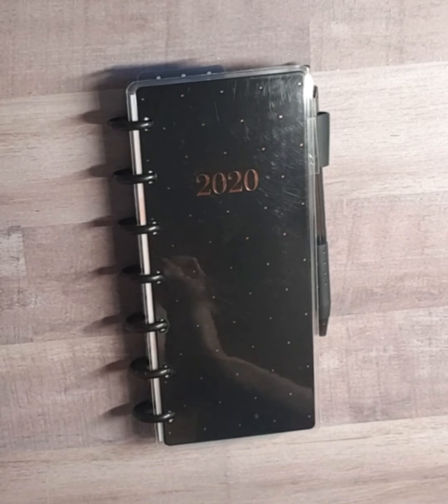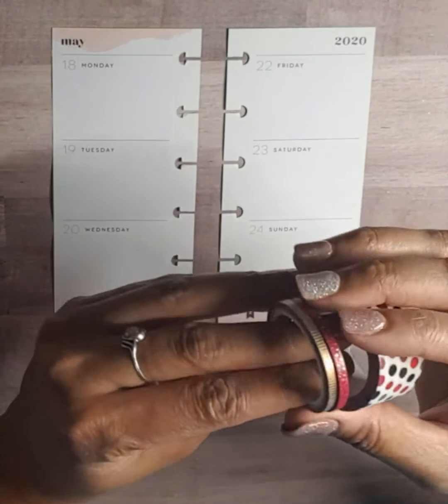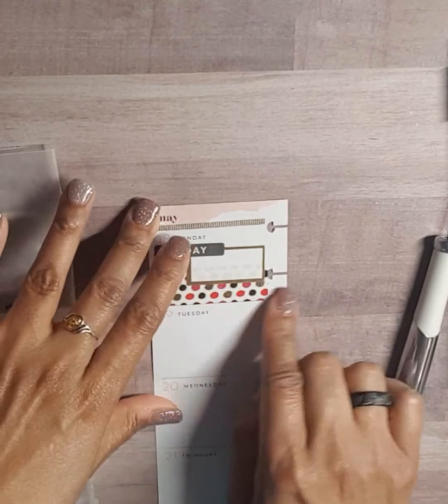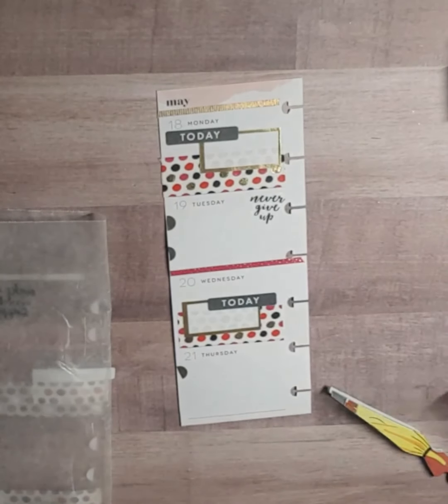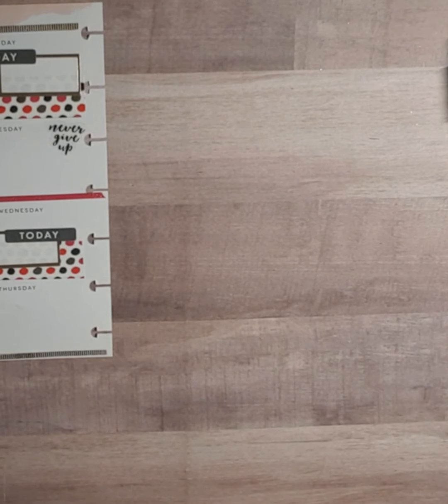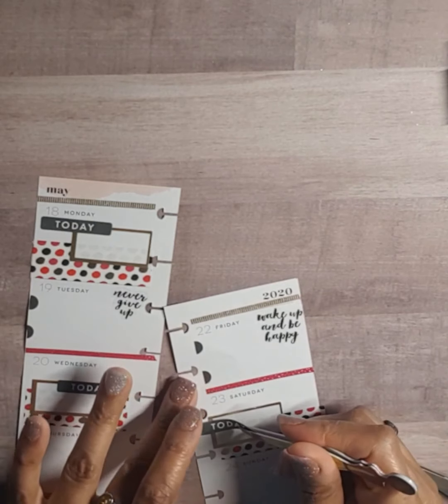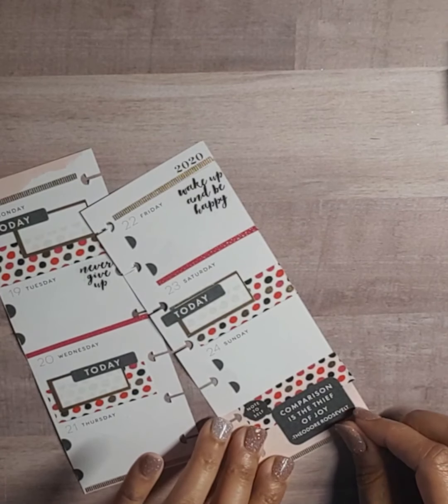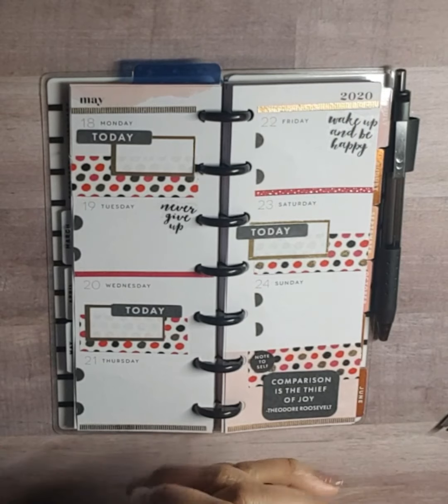SKINNY MINI/PWM/MAY 18-24, 2020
Happy thankful Thursday!!! 😊 I am enjoying decorating in this "snack size" planner. 😘